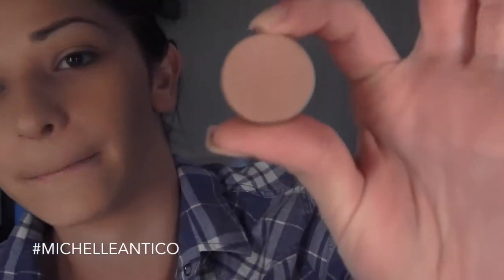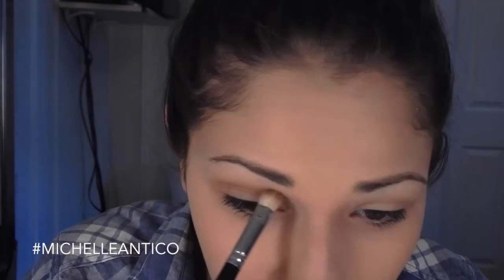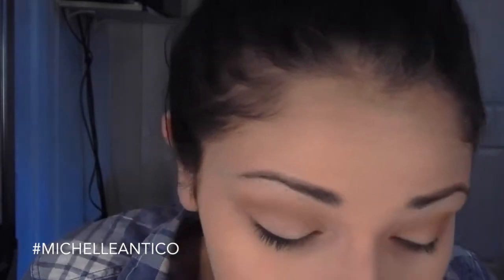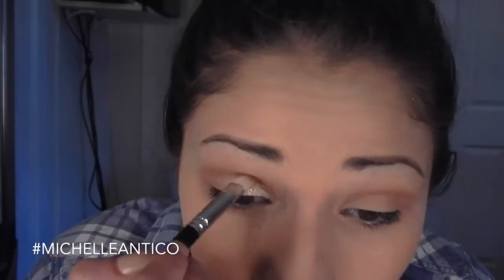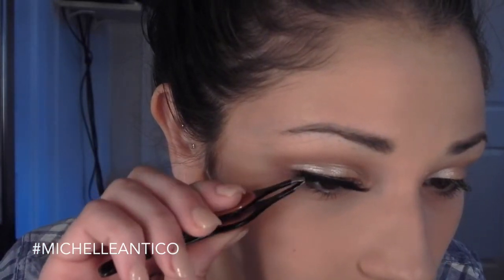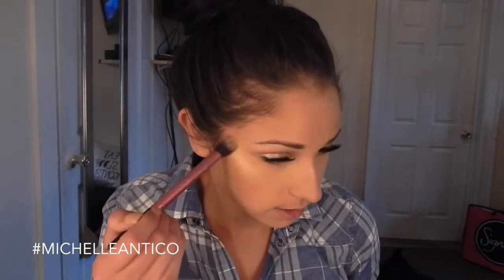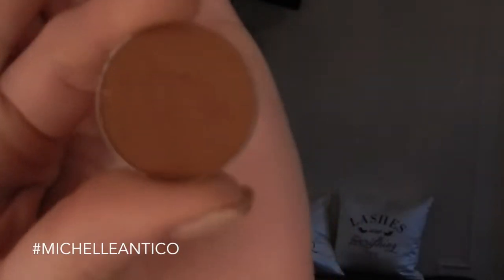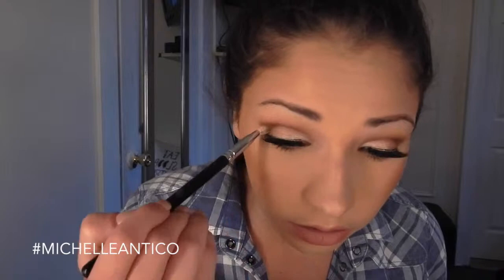Day to Night Talk Through!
Hey GUYS!! i miss you!sooooo heres the 411, i was PLANNING to do an eyebrow tutorial for you guys butttt aunt flow wanted to come a bit early this onto (tmi, I'm sorry) andddd that resulted in a huge pimple in the middle (off centered) of my eyebrows, and i have a favorite eyebrow and of course it was near my faveeeee so, any who. she's going away and then I'm going to get my eyebrows done and then ill have that up for yoU!! just bare with me:) anyways i thought i would film this day to night look for you guys _ one of my most liked pictures on my instagram is a picture of an eye look that i wore ALL DAY and then when i got home i was just playing with some new makeup i got and added black and brown into my crease and added more dramatic lashes, so i thought i would film it for you guys! i really hope you guys enjoy :)

PRODUCTS USED IN THIS VIDEO :
Face:
Too Face HangoverRx Primer
MUFE Pro Bronze Fuzion Bronzer
Becca Poured Opal Highlighter and Pressed Opal Highlighter
Beauty Blender
Anastasia Beverly Hills Brow Wiz
Benefit Give me Brow

EYES:
Makeupgeek Shadows in "Beaches and Cream" "Cocoa Bear" and "In the Spotlight"
ABH Single Shadow in Birkin
Lena Lashes in the style "Bianca"
Anastasia Eyeshadow in Coal
Tarte Lights, Camera, Lashes Mascara
Mac 217
MUG Blending Brush
Sigma E40
Sigma Angled liner Brush (Sorry i forgot the name!!!)